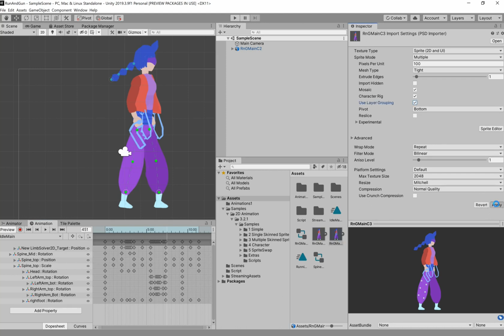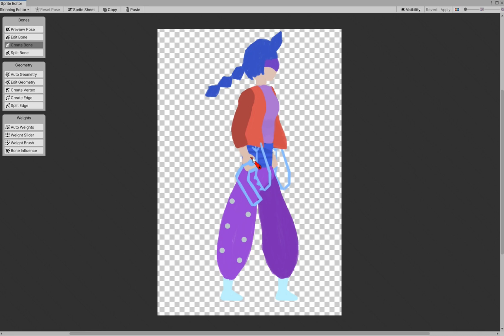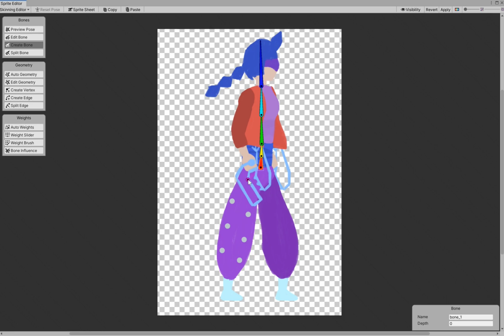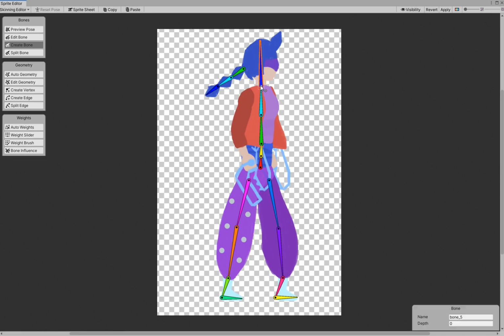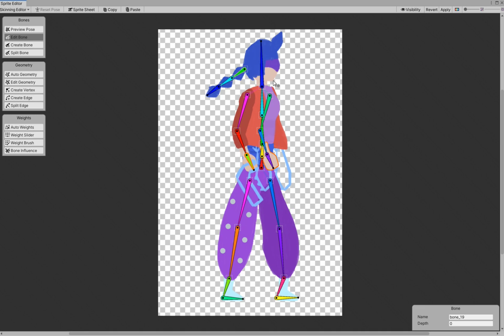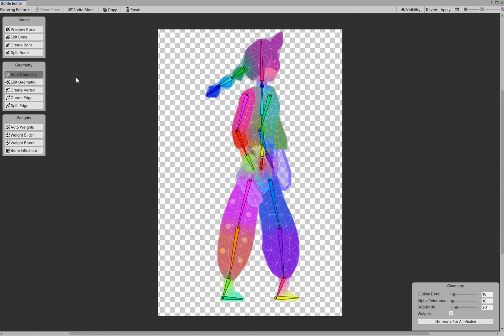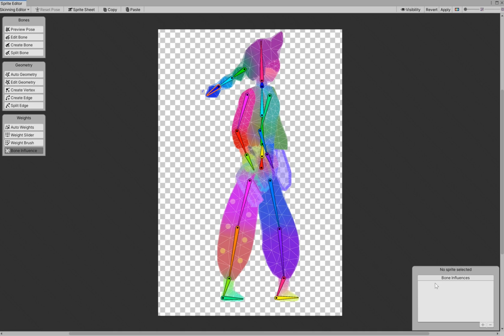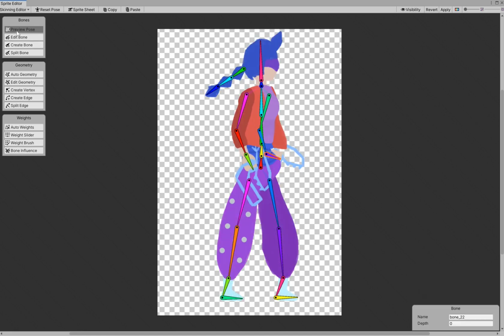Unity- Run and Gun #17- 2D rigging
Going to be adding some bones to our character. Bones in 2d? Crazy right?

Outgoing Hikikomori
Track: Dancing On My Own

00:00 Intro
01:10 Sprite Editor
01:45 Creating bones
06:27 Bones Weights
08:04 Bone Influence